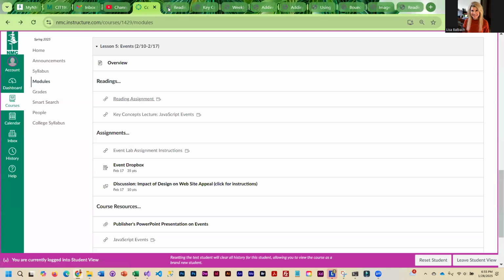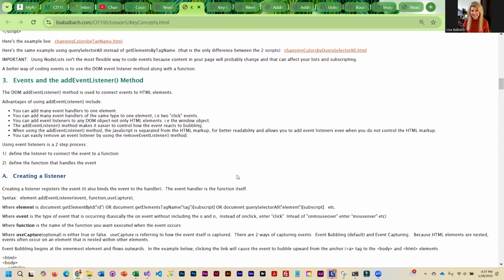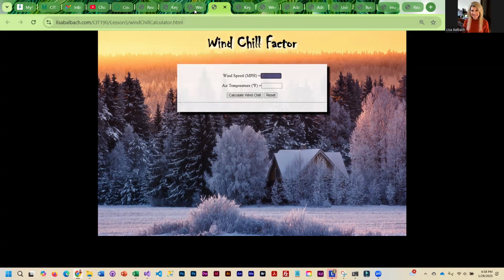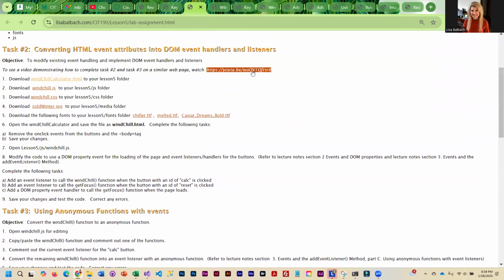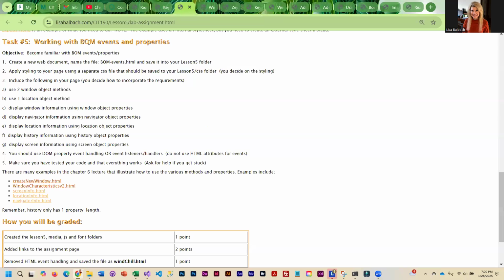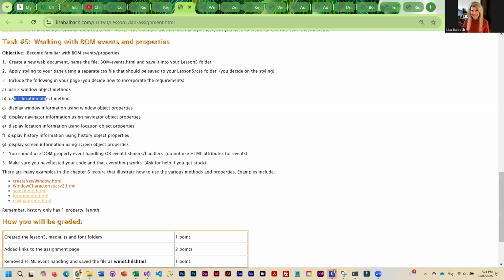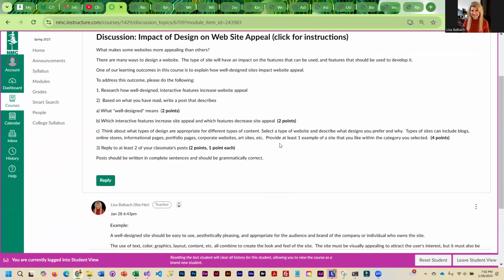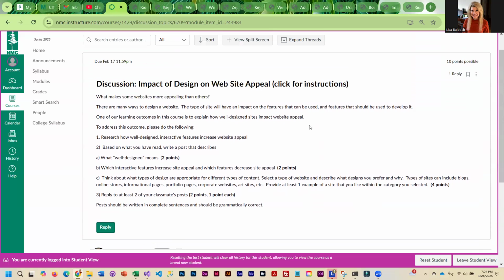CIT190 Lesson5 Overview Spring 2025